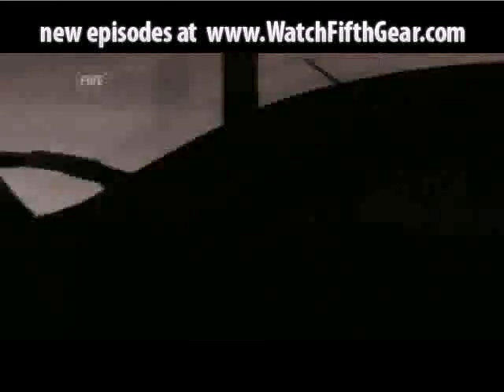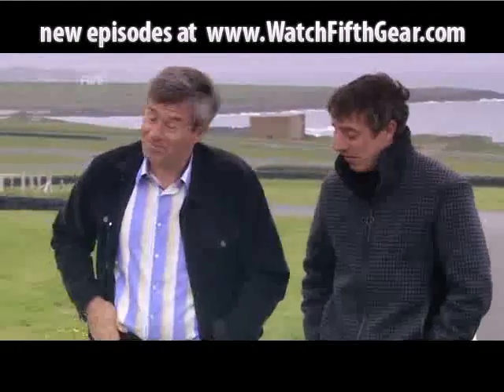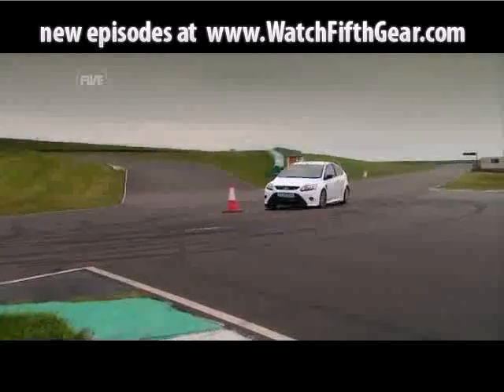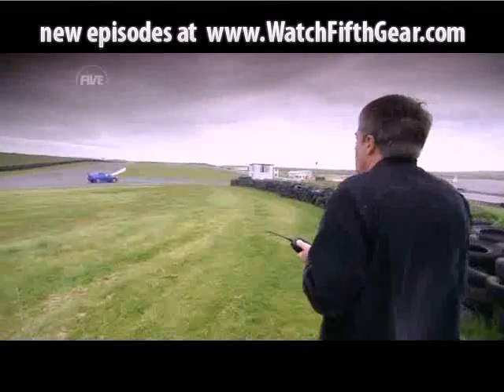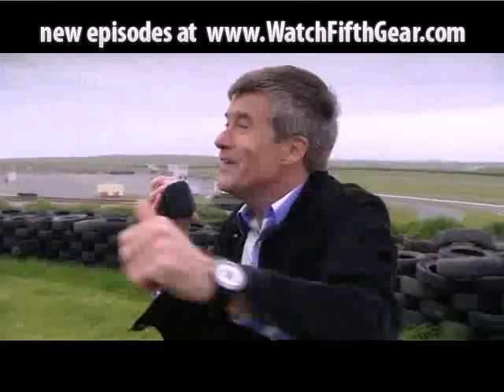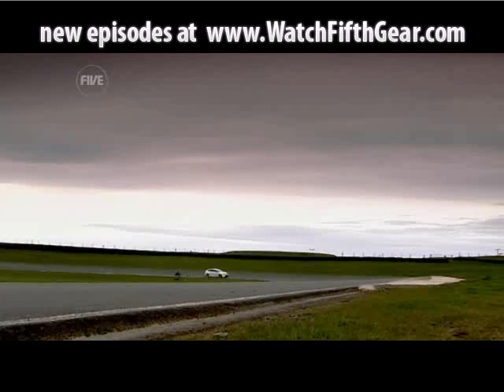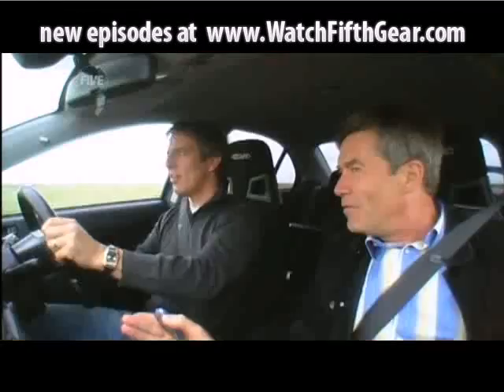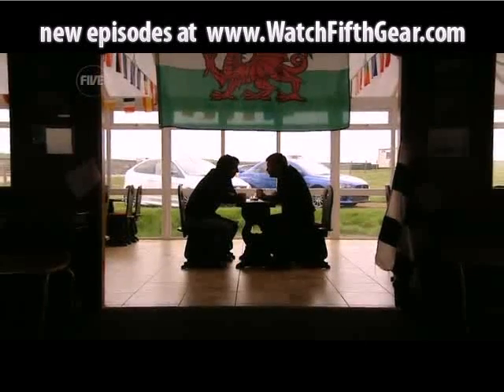Fifth Gear Se16 Ep01 - Ford Focus RS vs. Mitsubishi Evo X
Motoring Tiff Needell Vicki Butler-Henderson Tom Ford Jason Plato Jonny Smith Tim Shaw s16 e1 e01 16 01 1 se16 ep1 ep01 se ep 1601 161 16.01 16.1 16x01 16x1 tv television show cars car auto automobiles throttle fuel top episode seasons series season last all live streaming 5th th review fast motor sports uk five race test drive show first premiere David Coulthard loop-the-loop world record